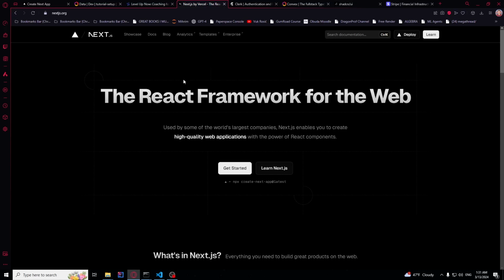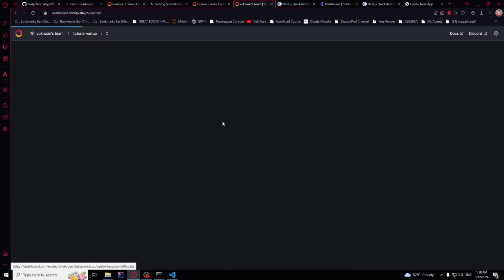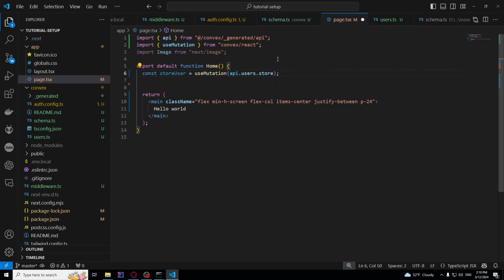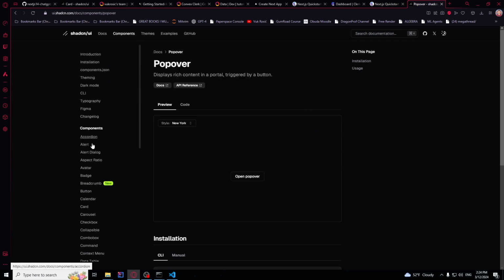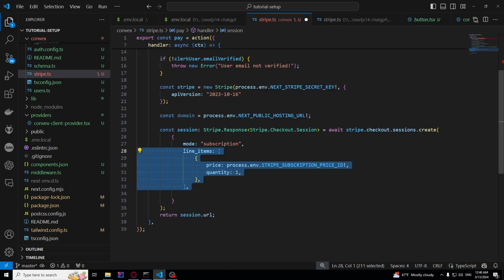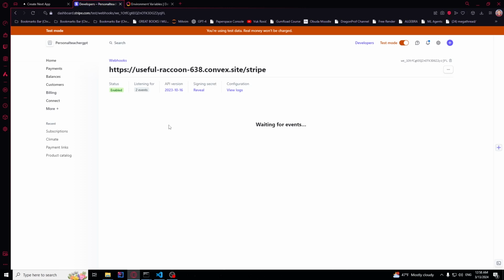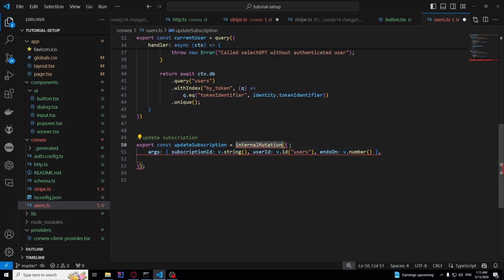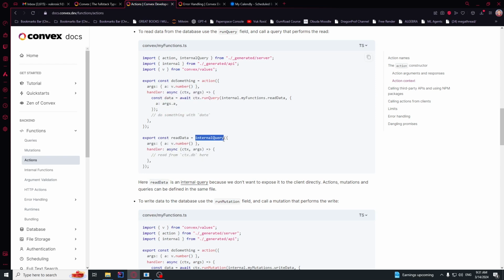How To Setup: NextJS + Convex + ShadCN + Stripe + Tailwind CSS + Typescript + React | Explained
Courses, live sessions, bugfixes, web dev react mastery and more.

👋 Hey there! Welcome to this comprehensive 1-hour tutorial where you'll dive into the exciting world of setting up a NextJS + Convex + ShadCN + Stripe + Tailwind CSS + Typescript + React project

0:00 - Demo and Intro
0:30 - NextJS
1:49 - Convex
3:53 - Clerk
9:06 - Convex schema, storing user
18:51 - Convex & Clerk client providers
24:25 - ShadCN components
29:37 - Stripe
41:48 - Webhooks in NextJS (Stripe & others)
56:40 - Loading screen
59:06 - Bonus: Convex tips

🚀 Modern Tech Stack: NextJS, React, Convex, Typescript, Tailwind CSS

📱 Setting Up NextJS + Convex
🔒 Implementing Authentication with Clerk +Conve x
📋 Components with ShadCN
📡 Real-time Updates with Convex
👥 Implementing Stripe Subscriptions for Users
🗄️ Data Storage with Proper Database Integration
🛠️ Effective Error Handling Strategies